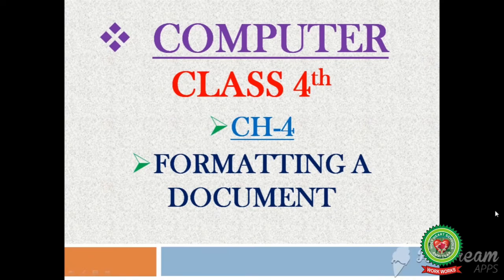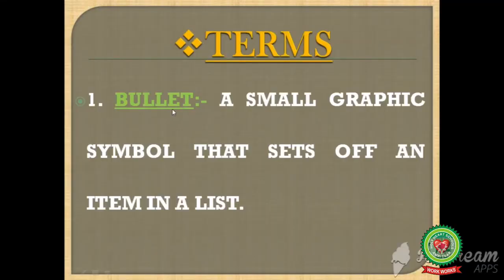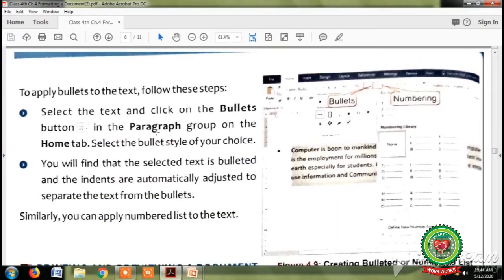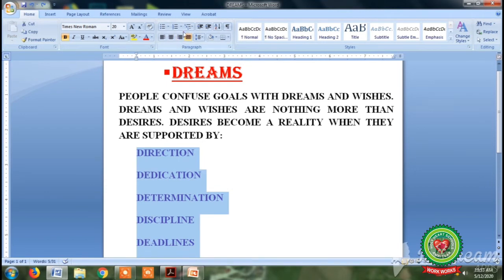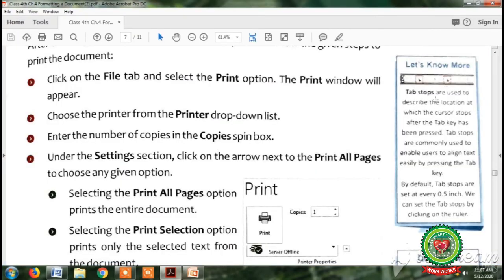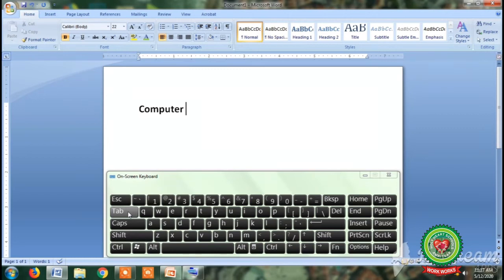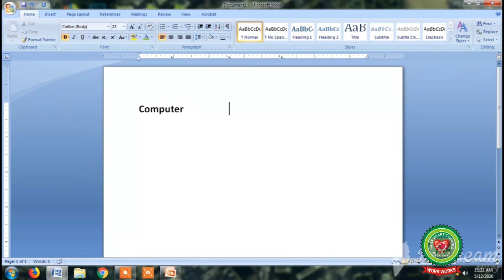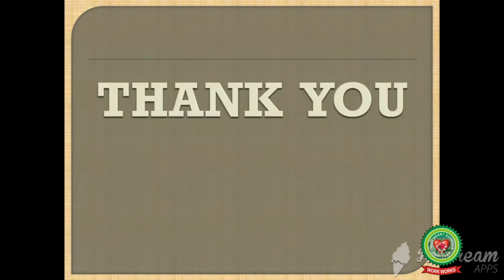Formatting a Document Day 1|Class 4th|Computer|Holy Heart Schools|25th May , 2020